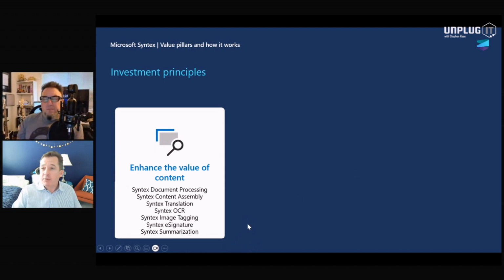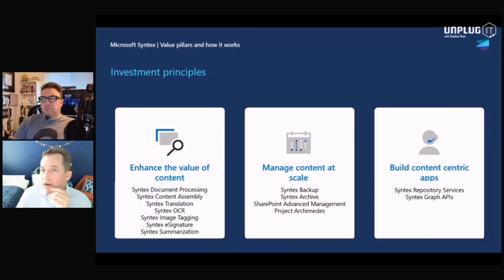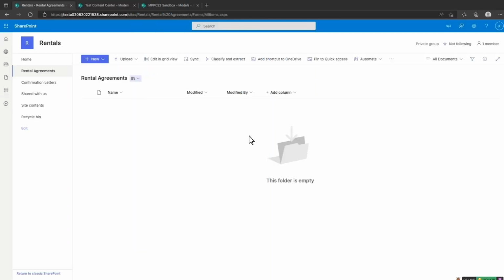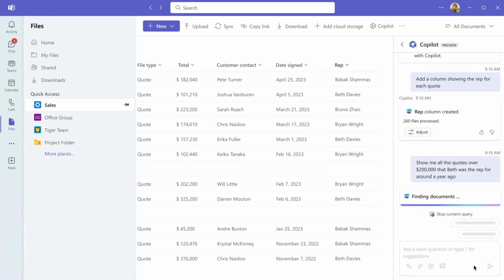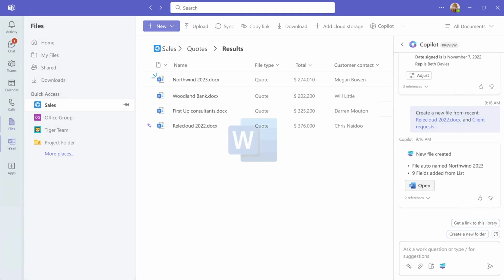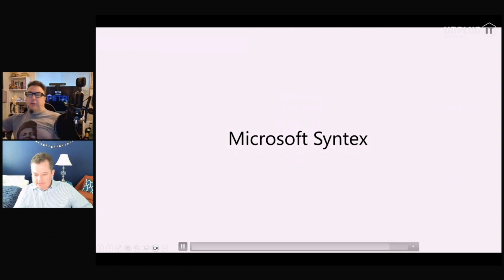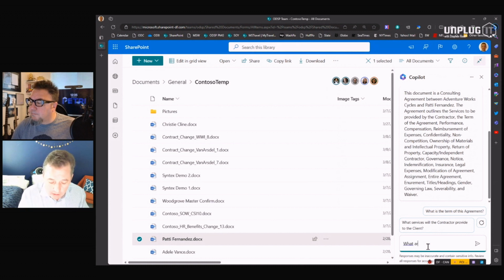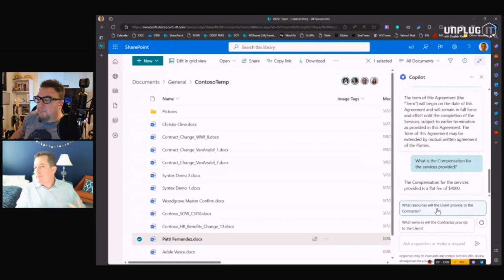What The ?S#& is Microsoft Syntex?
Understanding the new Microsoft Syntex announcements at BUILD.